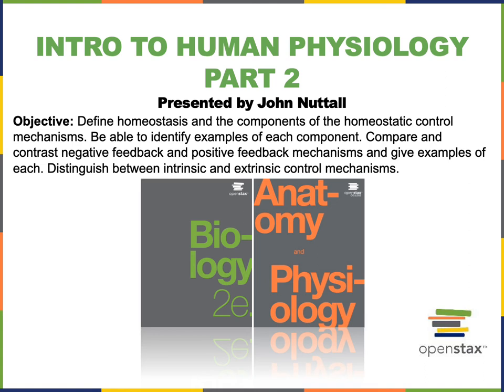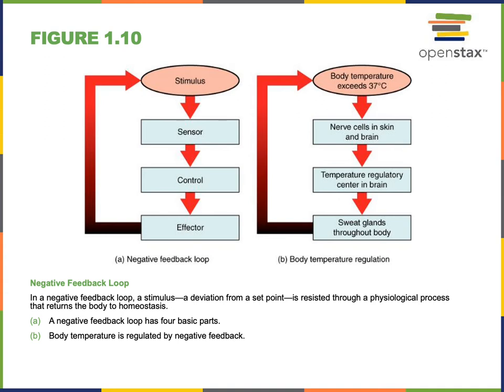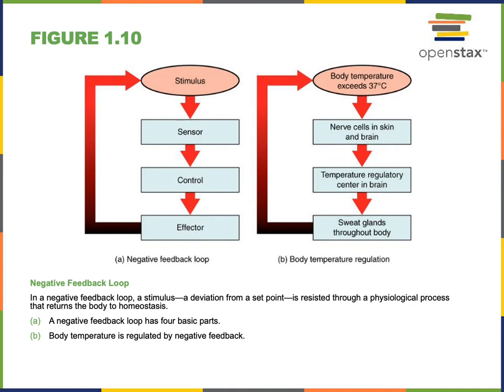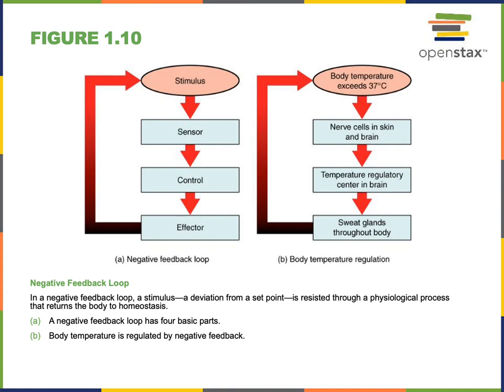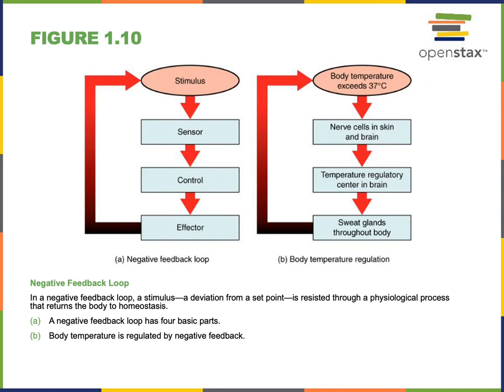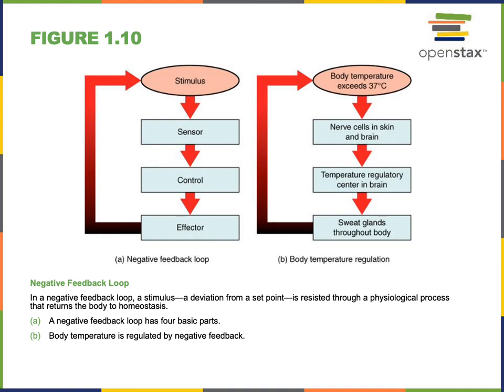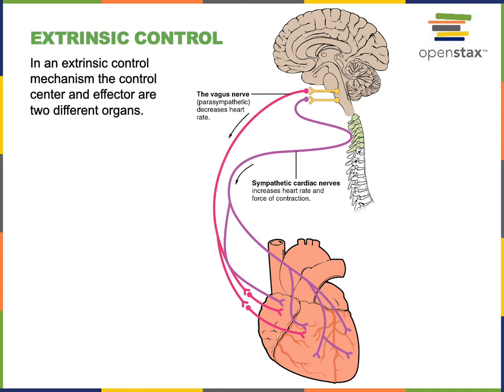Introduction to Human Physiology part 2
Objective: Define homeostasis and the components of the homeostatic control mechanisms. Be able to identify examples of each component. Compare and contrast negative feedback and positive feedback mechanisms and give examples of each. Distinguish between intrinsic and extrinsic control mechanisms.